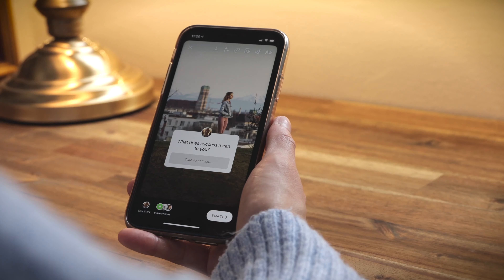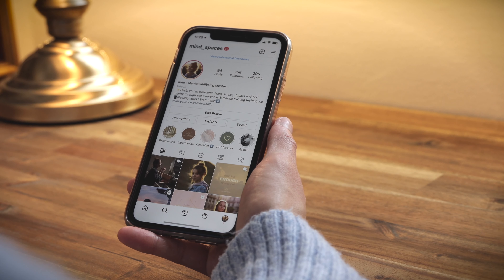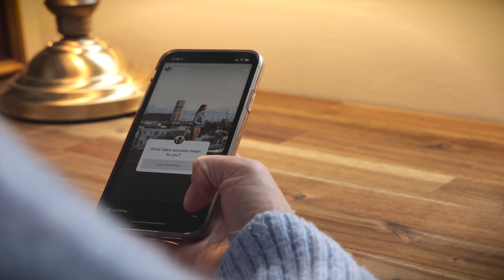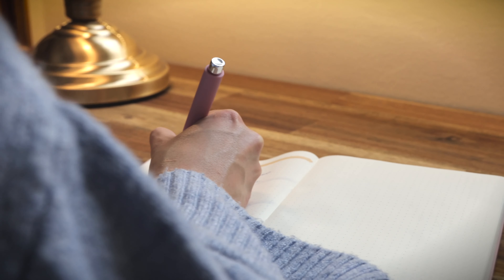Are you ready to change the way you look at success?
"10 habits of successful people", "The morning routine for success", "motivation for success" These are titles of many inspirational videos or book that we read in the hope of finding our own way to. success. Meanwhile these books and videos provide us with valuable insight that we try to integrate into our lives we might not be feeling as successful as we had hoped. Maybe the one insight that is missing is figuring out what exactly the success is that you are going after. Figuring out what success means to you is the fist step to the journey.

I am sharing with you this video which has a personal value, as I know how it feels to chase a success that is not yours.

I hope that this video can inspire you to create a vision of what success means to you!

Kate

This video was realized by Károly Heinrich, feel free to check out his amazing work: